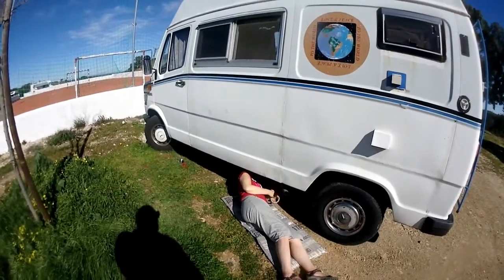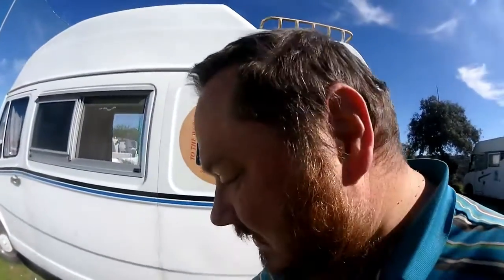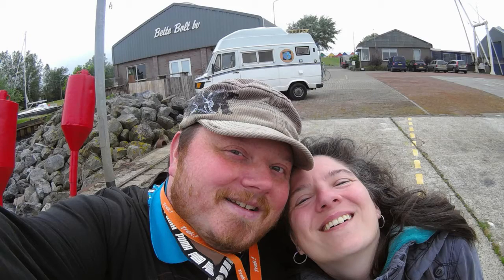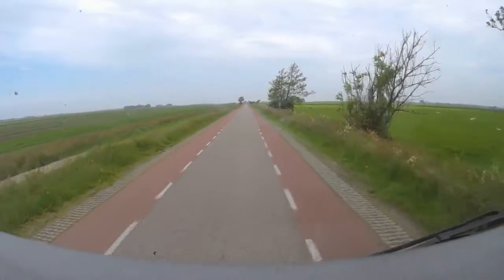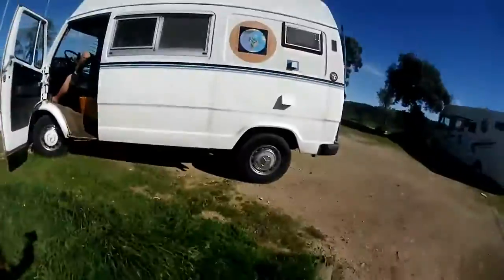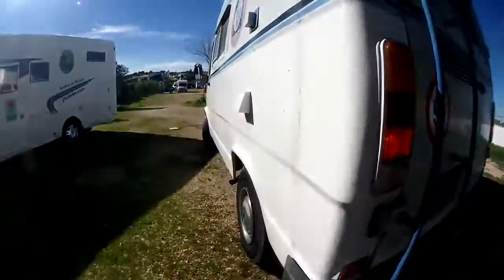305 VAN LIFE PORTUGAL ALMODOVAR Driving with a Broken Exhaust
We are Pet & Pat and we live in a van because we can.